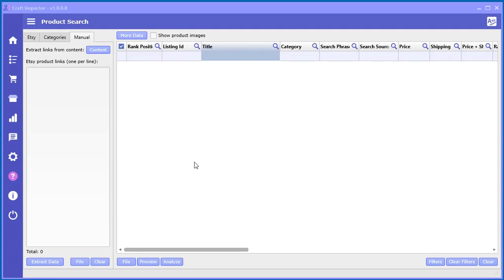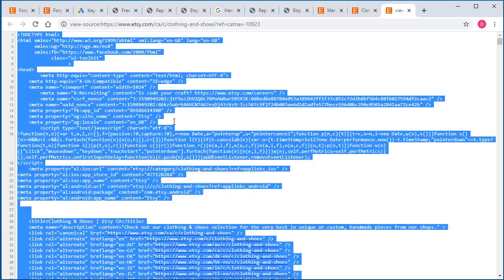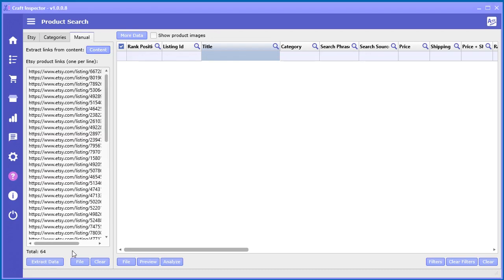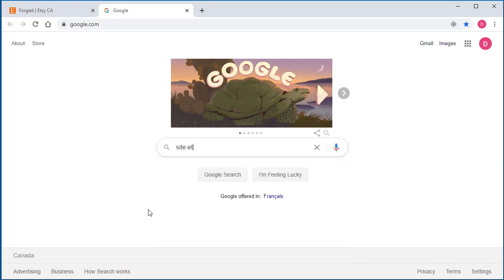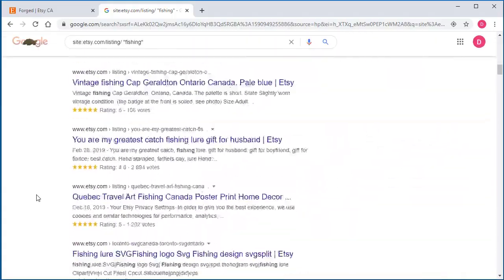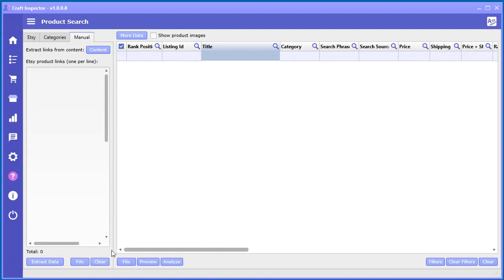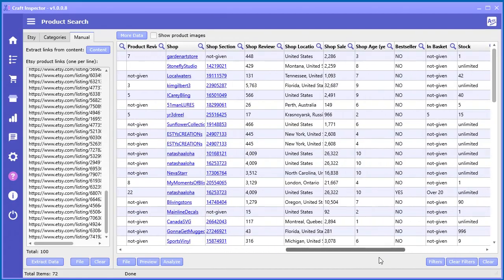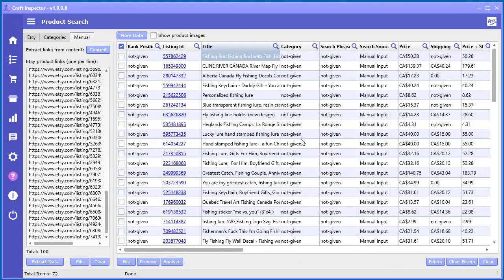How to extract product data using the Etsy product link extractor tool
Etsy Product Search Tool - How to extract product data using the Etsy product link extractor tool.

Built in product link extractor. Simply paste in any content containing Etsy product links and the built-in tool will extract all etsy product links.